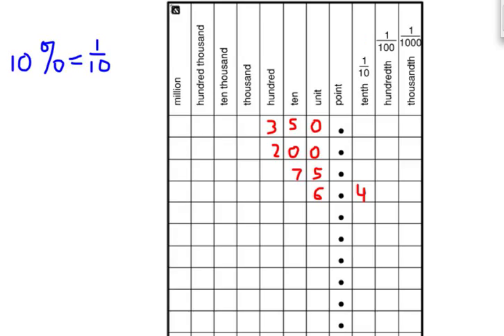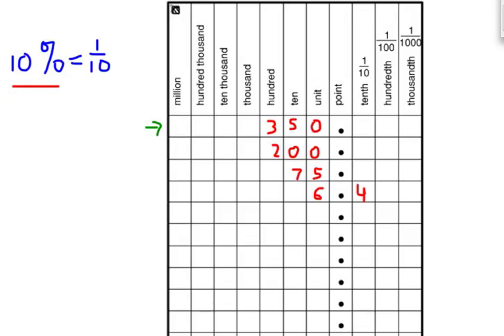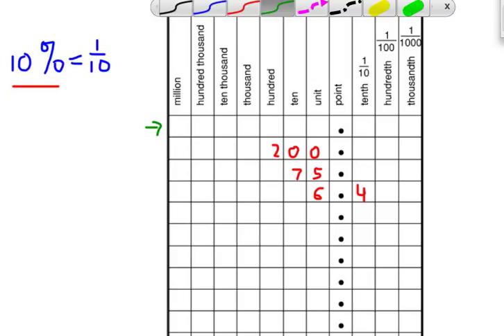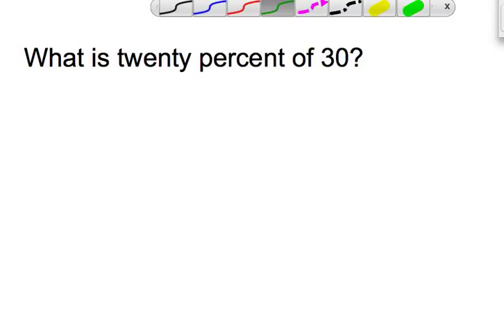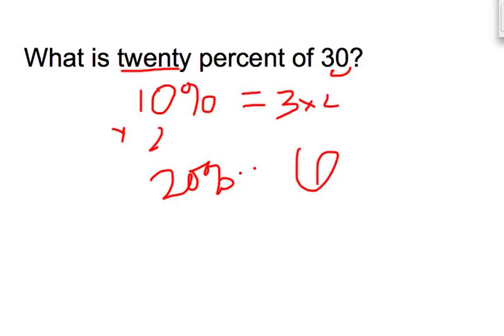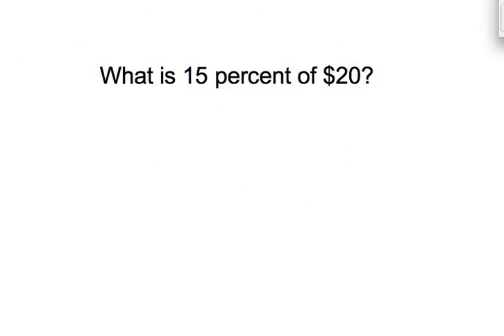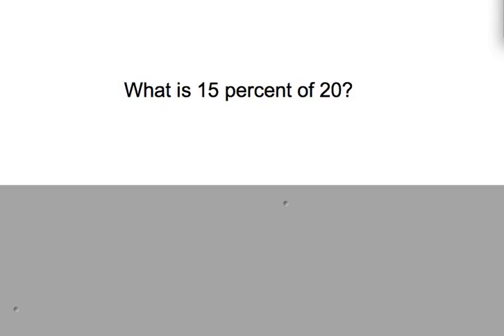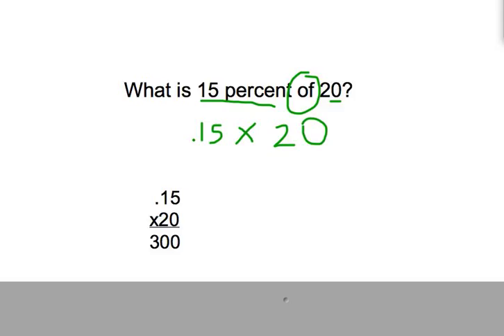finding percent mia